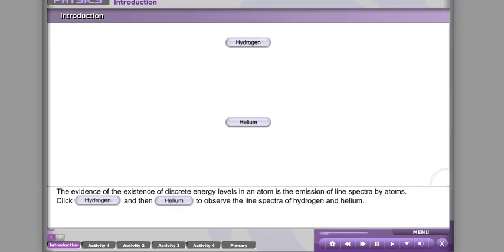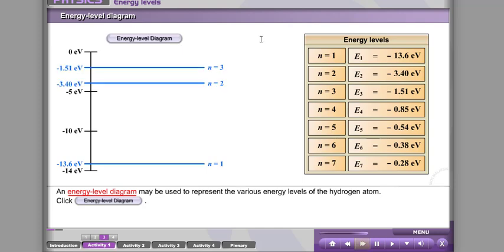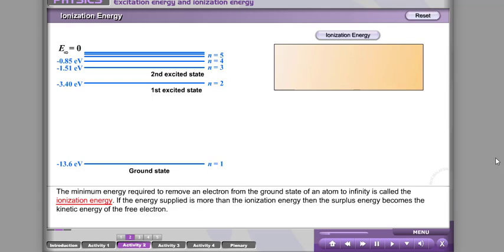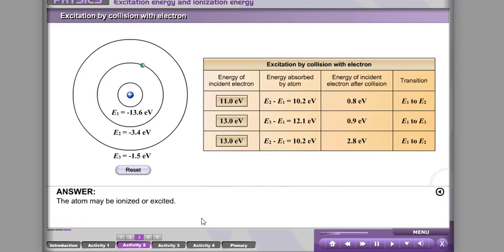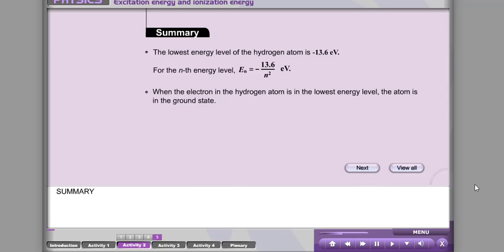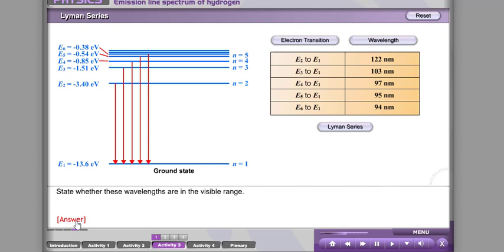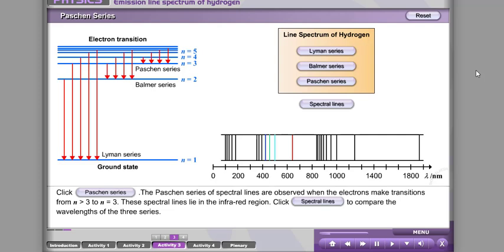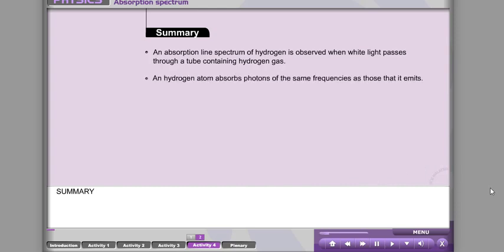24.6 Energy Level